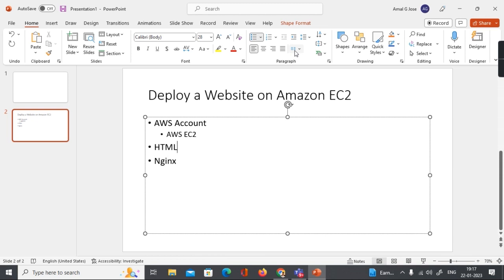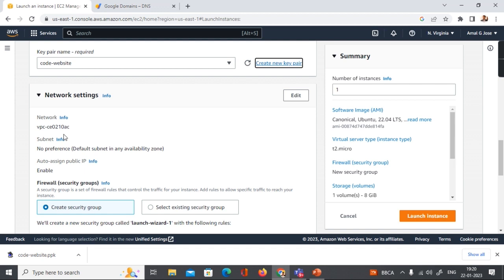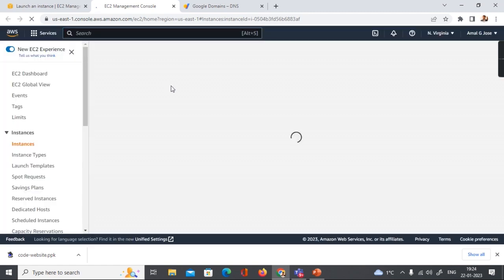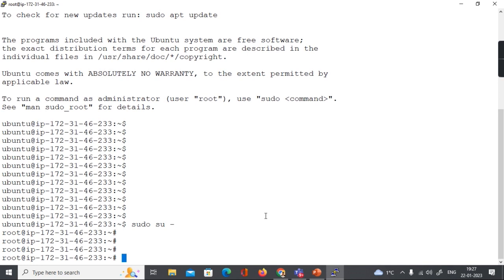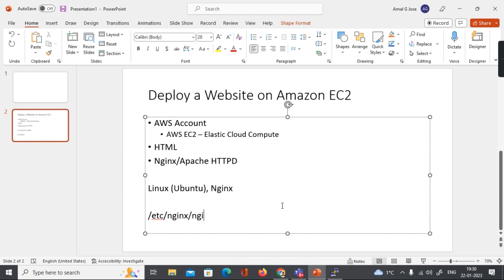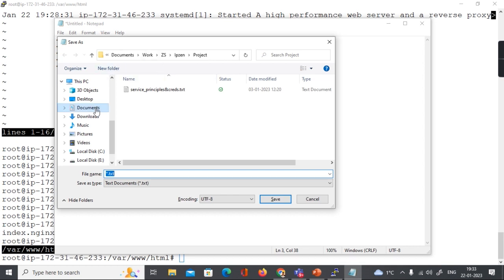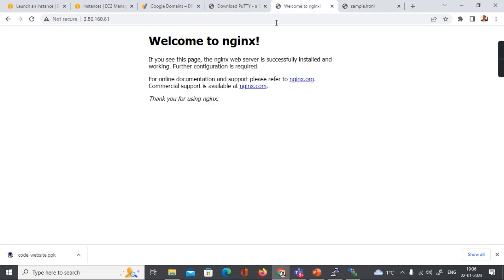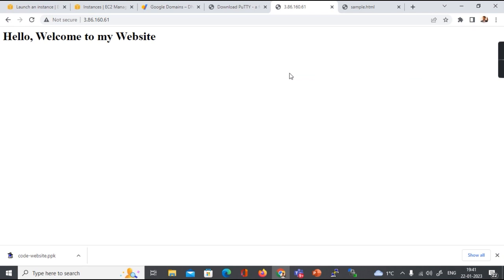How to Deploy a Website on Amazon EC2 | Nginx | Web Hosting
This video explains the simple steps to deploy a website on Amazon EC2 instance.